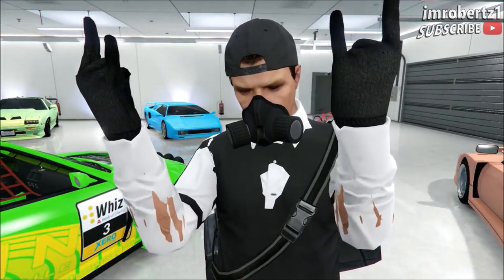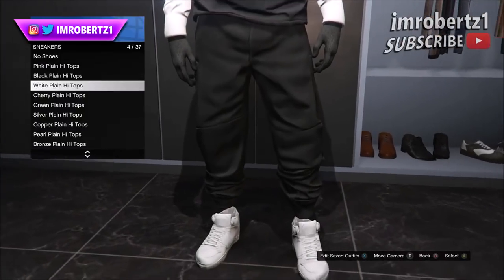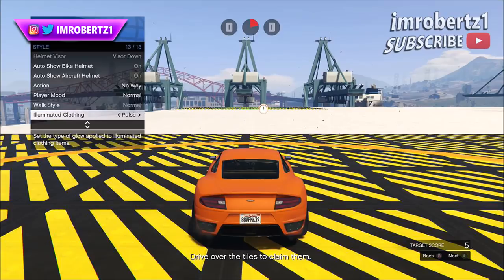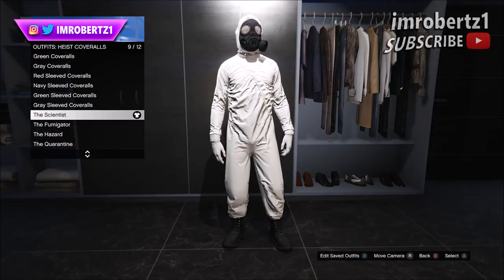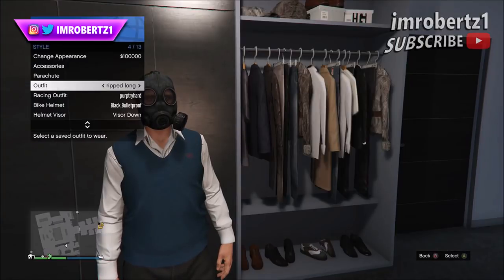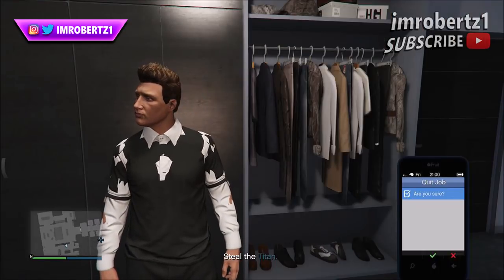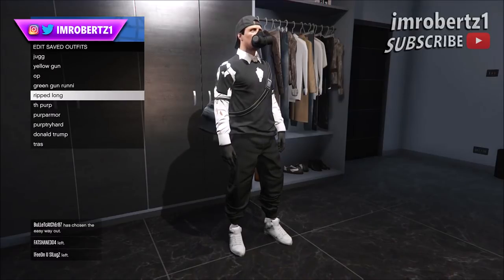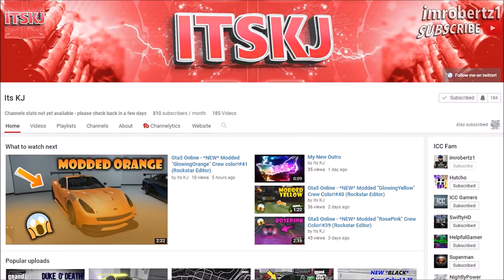GTA 5 Modded Outfits RIP RNG Tutorial GTA Online Run and Gun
GTA 5 Run and Gun outfits ( ͡° ͜ʖ ͡°) Best GTA Online RIP RnG modded outfits using clothing glitches tips and tricks after the new update gta 5 black run and gun modded outfits!

♛ Text Tutorial ♛
1. Black Joggers
2. QB Navy Sweater Vest and Save the Outfit
3. Heist Coveralls with Chemical Mask
4. Run to the telescope hit right on d pad 3
Pick outfit with QB Navy Sweater Vest
Walk away Save the outfit
5. Hold down select go to style and select
the same outfit about 6 times
6. Go online jobs play job rockstar created
missions Titian of a job
7. When you load into the mission
you should have invisible arms
8. Go to your wardrobe and select
White Band Vest Shirt
9. Save the outfit pull up your phone
quit the mission
10. Black woolen gloves
11. White plain hi tops
12. Rebreather
13. Lampadati Racing Cap

Hastage

Find all how to get duffel bag in gta online, imrobertz1, gta black joggers, gta 5 outfit tutorial, action-adventure games, gta 5 clothing glitches, gta 5 car duplication glitch, how to get verified,